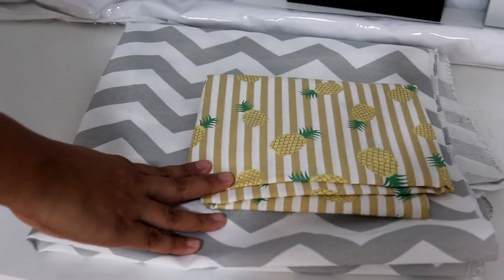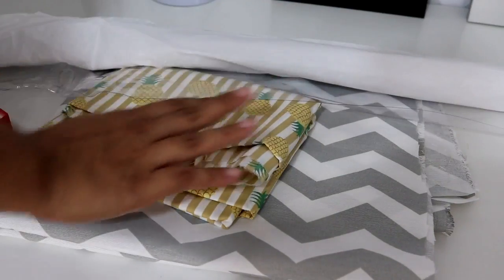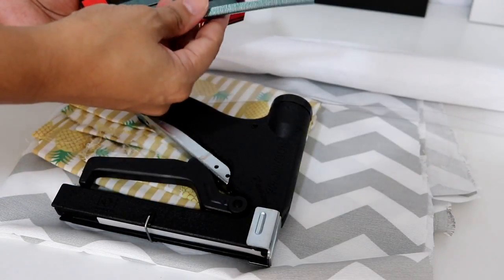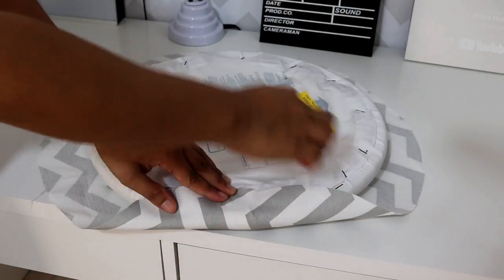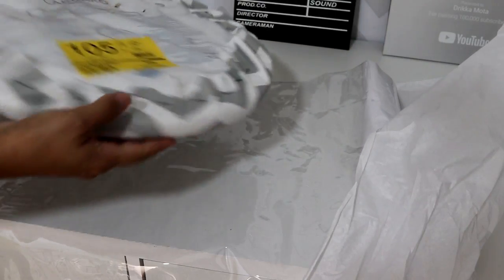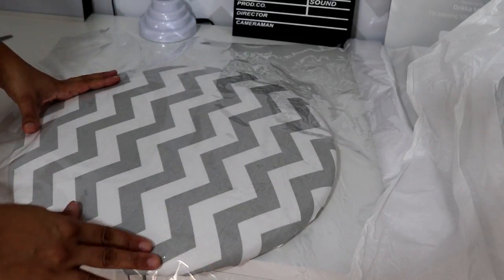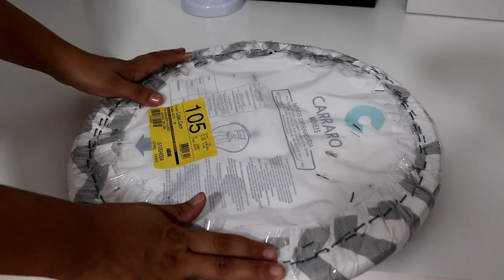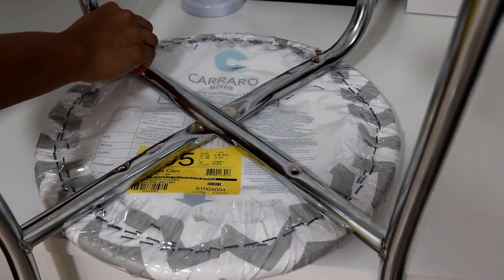Reformando as CADEIRAS com TECIDO gastando somente 10 reais!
No vídeo de hoje reformei as cadeiras e banquetas com tecido gastando pouco.

❤Visite o Blog confira todas as dicas e receitas aqui do canal link abaixo:

❤Curtiu o vídeo? Não esquece de deixar o seu like!

❤Meu canal onde ensino crochê